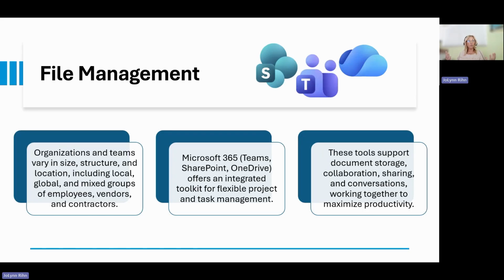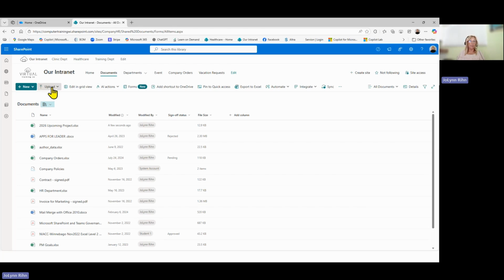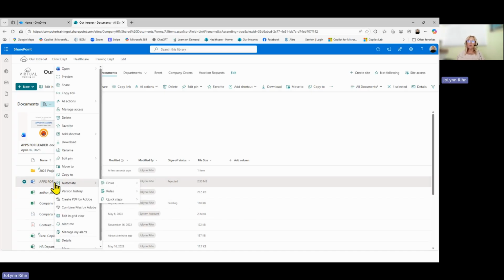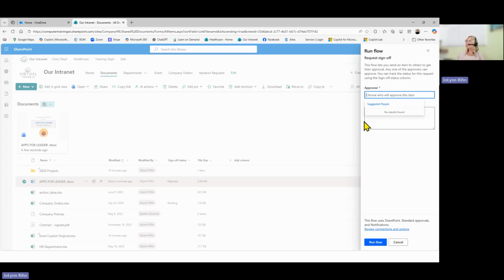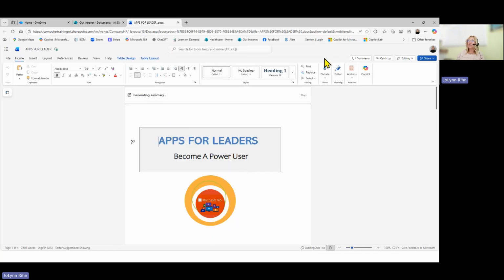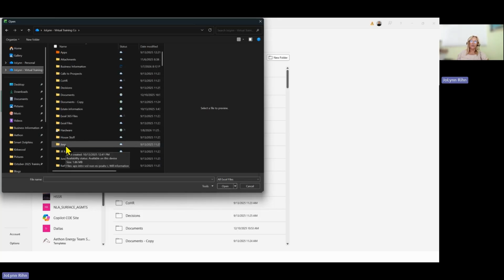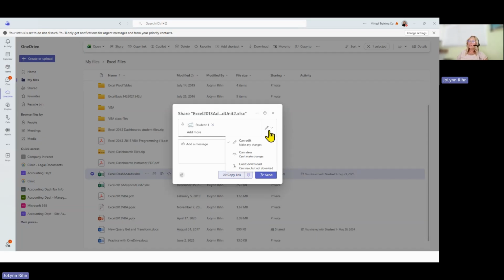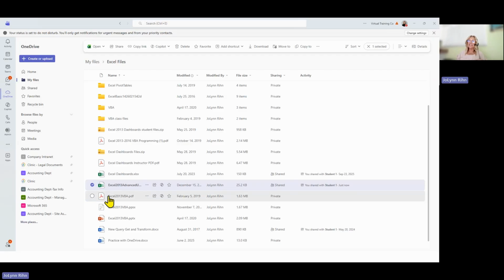SharePoint, OneDrive, and Teams - Where are My Files? - Hosted by Smart Dolphins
Navigating file storage across Microsoft 365 can be confusing. This webinar is designed to help professionals clearly understand how SharePoint, OneDrive, and Teams work together to keep
 your files safe and organized. Learn how to access, manage, and share files confidently while maintaining security and version control across your organization.